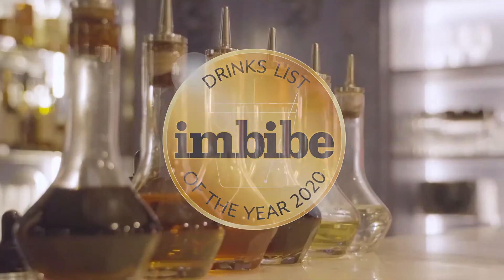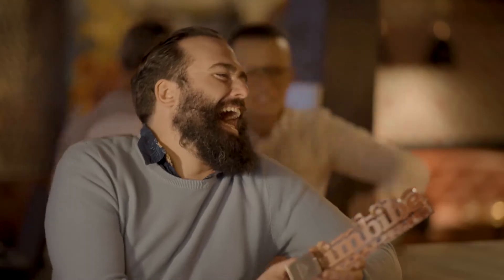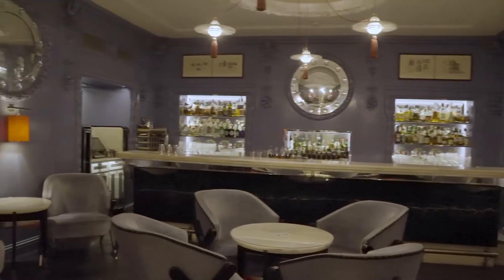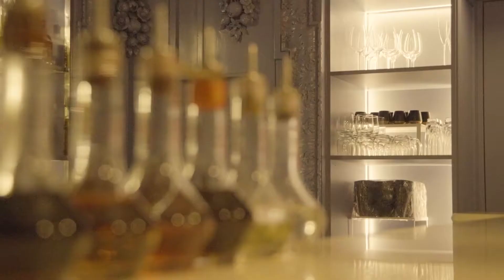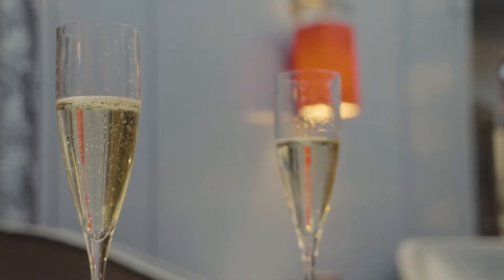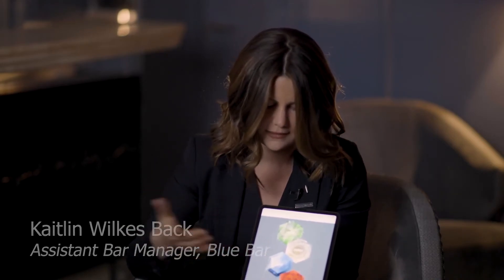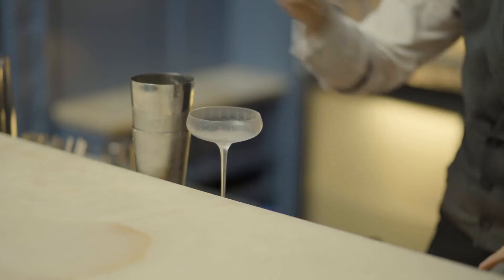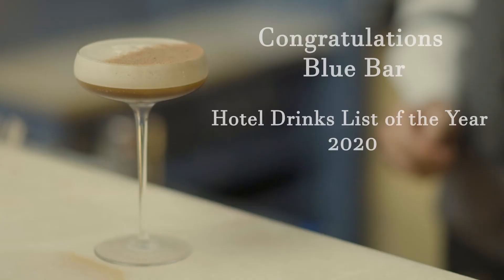Drinks List of the Year awards 2020 winners - Blue Bar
It's time! We can officially reveal the winners and runners up of the final Drinks List of the Year Awards.
Hotel List of the Year - Winner: Blue Bar at The Berkeley, London